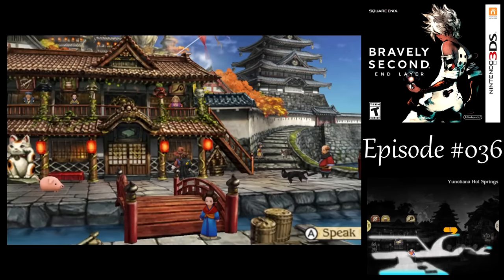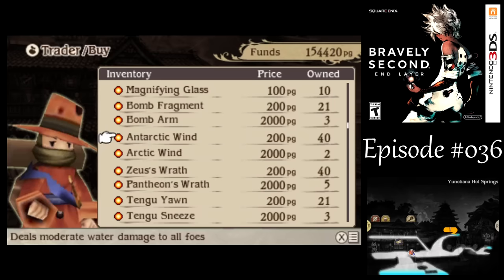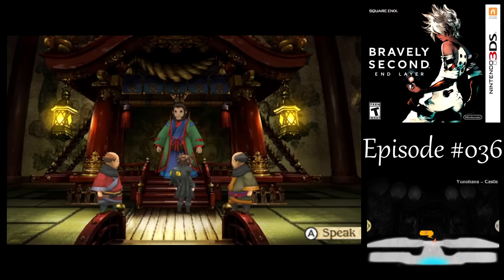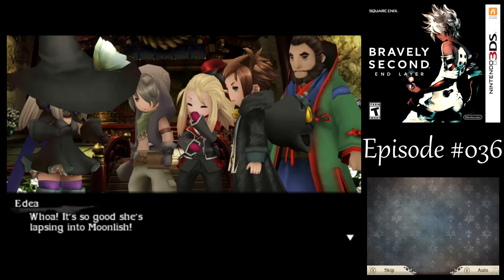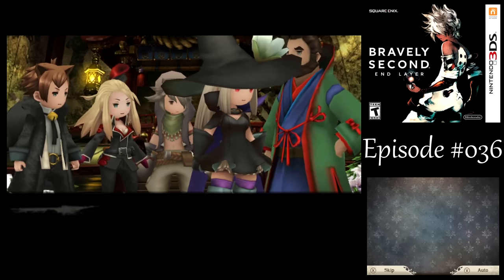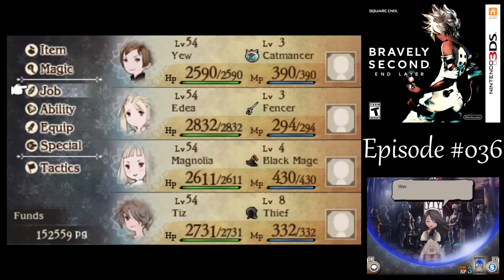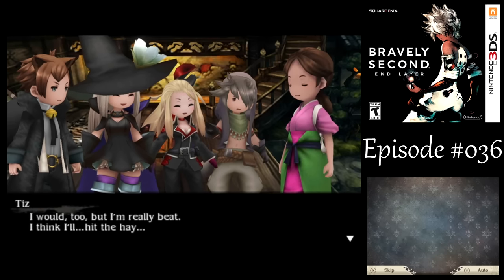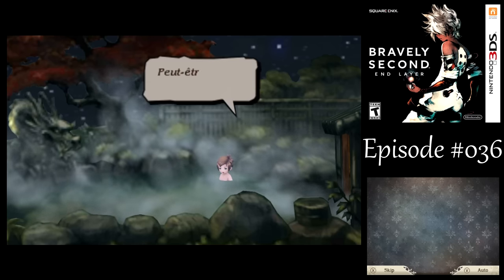Let's Play Bravely Second: End Layer #036 (Hard) - We Need a Bigger Boat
In this episode of Bravely Second: End Layer, we meet up with Lord Arima at Yunohana, in order to procure a boat that can cross oceans, but somoene else has other plans for us.

Yew: Catmancer, Spirit Magic, JP Up, Spellcraft, Good Measure
Edea: Fencer, Warfare, JP Up, P.Attack 20% Up, Quad Wield, Learning
Magnolia: Black Mage, Spirit Magic, JP Up, Spellcraft, Good Measure
Tiz: Thief, Miscellany, JP Up, P.Attack 20% Up, Triple Wield, Speed 20% Up, Barrage

Yew: Lilith's Rod, Serrated Shield, Noxious Rod, Ascetic's Cap, Suzukake, Amulet
Edea: Scimitar, Scimitar, Ice Brand, Kunai, Power Bracers
Magnolia: Rod of Fire, Noxious Rod, Ascetic's Cap, Suzukake, Vambrace
Tiz: Birch Bow, Kotetsu, Ninja Garb, Thief Gloves

Recommended Special Move Parts at this point in the game
Offensive: Fire/Lightning (Yew), Power Boost Lv5
Enfeebling: P.Def Down, Fire Res Down